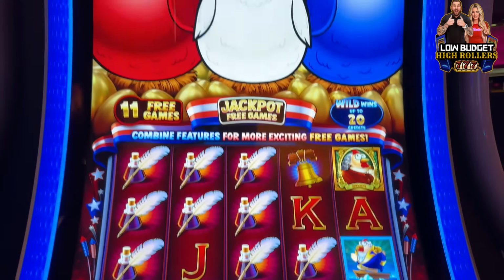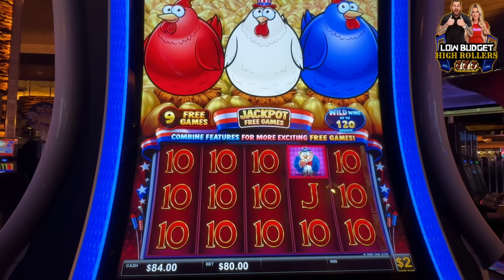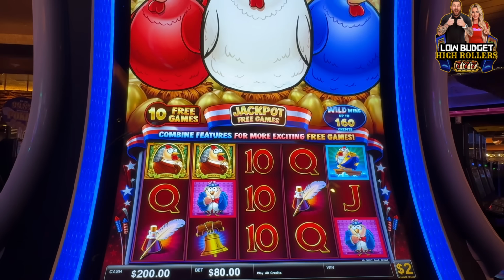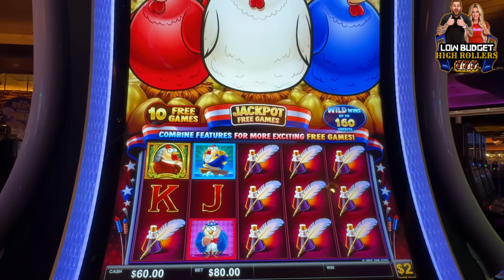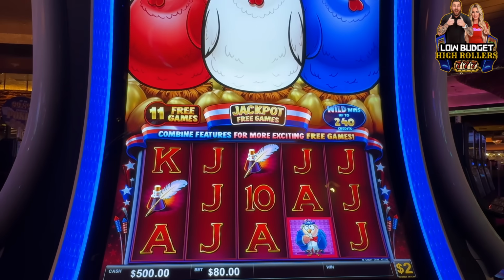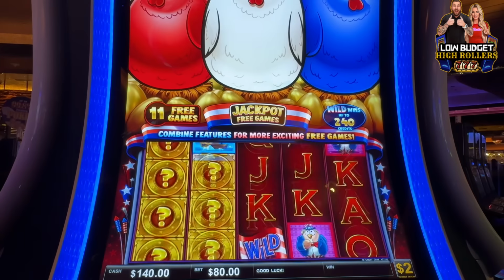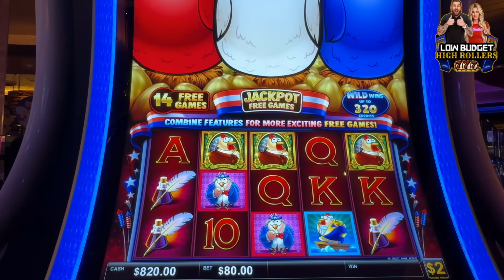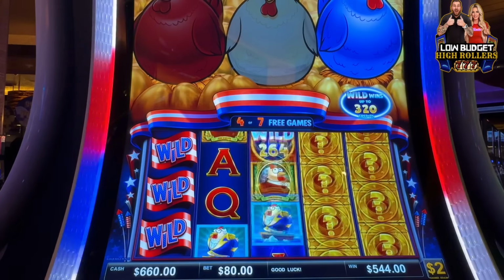$80 MAX BET ONLY RICH LITTLE HENS!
GET YOUR 50 FREE SPINS AND 100% BONUS MATCH ON ME USE CODE :FILTHY

IM NOT your average slot player/table player i have abnormal luck in the casinos and in life i bet very HIGH LIMIT ON A LOW BUDGET i mostly only put $300 in a slot machine and get a jackpot! and kill it on the tables!

🛑ONLY PLAY WHAT YOURE WILLING TO LOSE!
© All uploads are the intellectual property of Filthy slot channel.
You do not have permission to re-use or publish any part of
them without our written consent.🛑

THE CHANNEL SAYS IT ALL ONLY JACKPOTS NO FILLER STUFF NO DEAD SPINS JUST PURE ADRENALINE PACKED ACTION FILLEDJACKPOTS!  IF YOU WANT TO SEE THE FULL VIDEOS WITH THE DEAD SPINS AND ALL THE TRIMMINGS CHECK OUT MY ORIGINAL CHANNEL FILTHY SLOT CHANNEL LINK BELOW 👍

🛑ONLY PLAY WHAT YOURE WILLING TO LOSE🛑 IM NOT your average slot player/table player i have abnormal luck in the casinos and in life i bet very HIGH LIMIT ON A LOW BUDGET i mostly only put $300 in a slot machine and get a jackpot! and kill it on the tables!